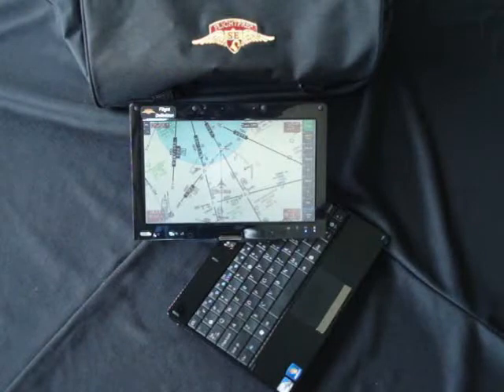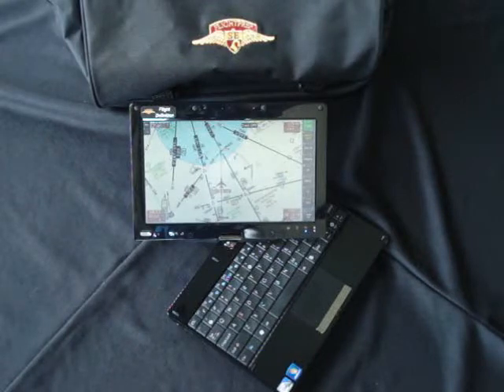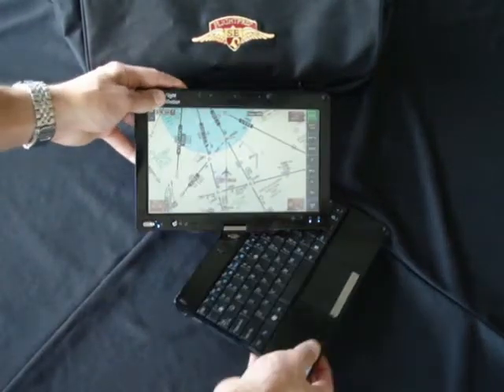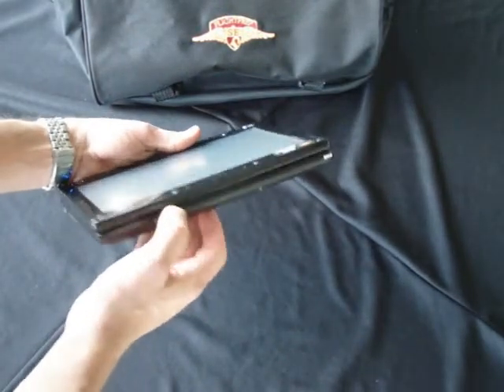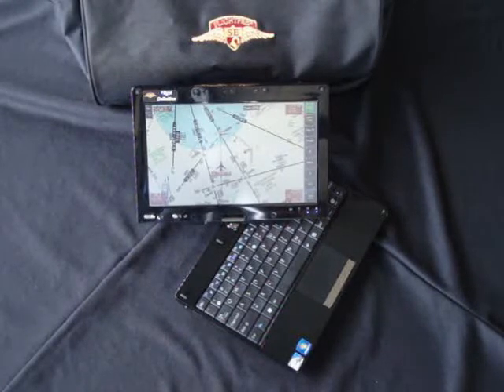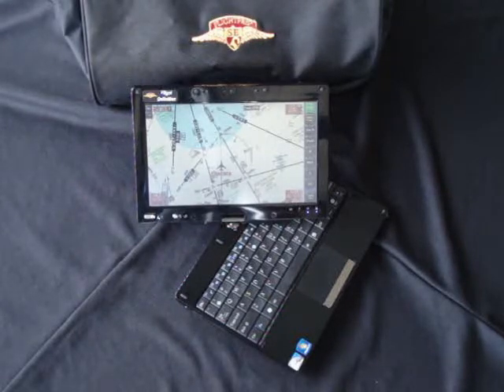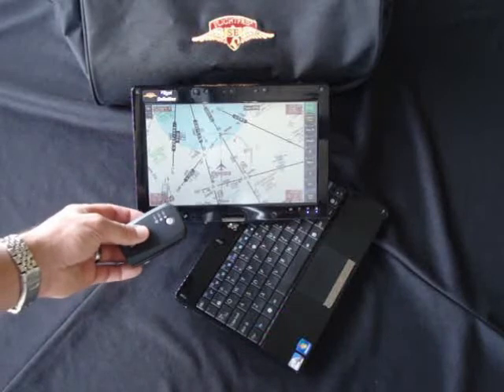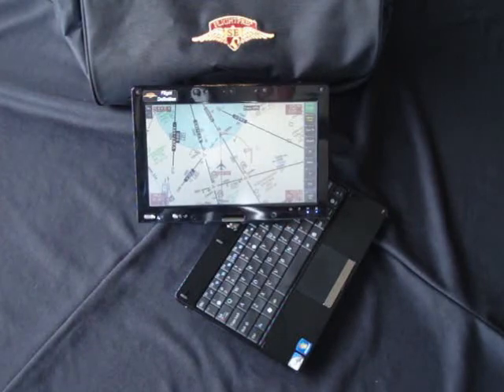ChartBook 2 Introduction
A demonstration of ChartBook 2 features and capabilities